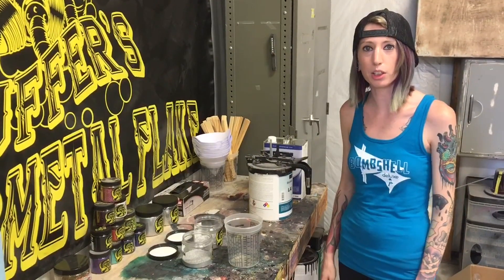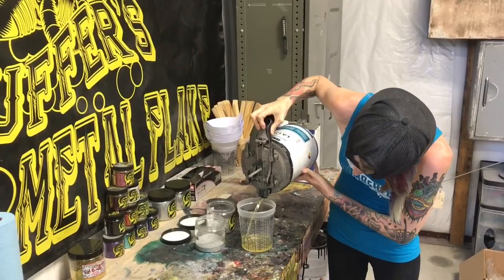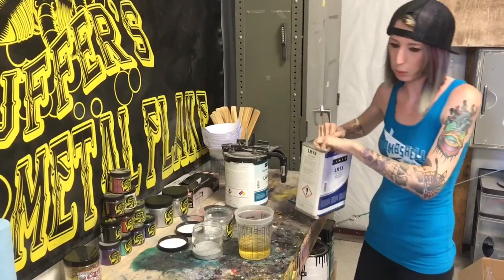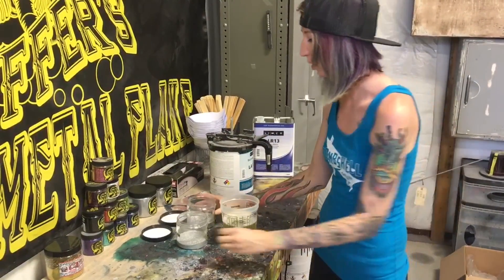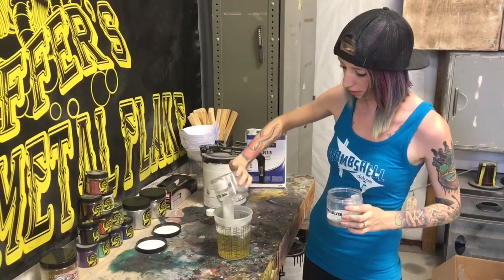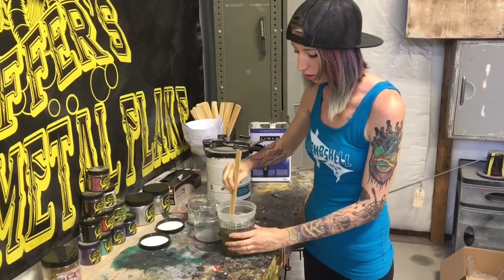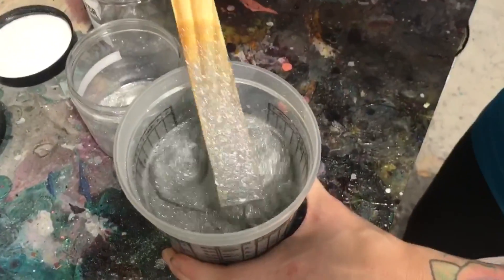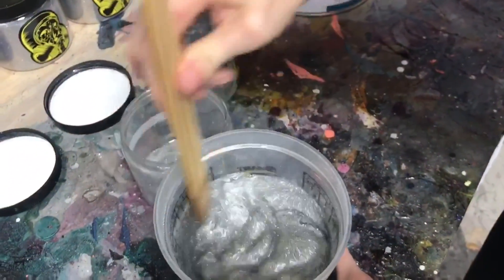HOW TO MIX METALFLAKE WITH BOMBSHELL DELUXE